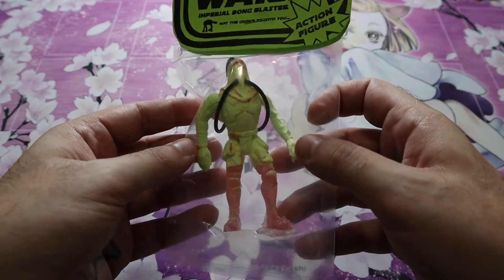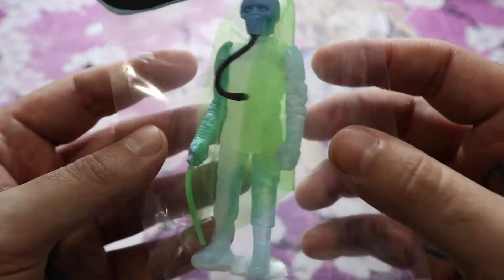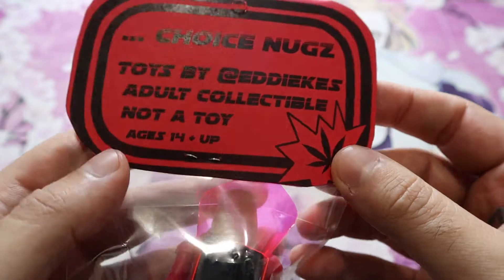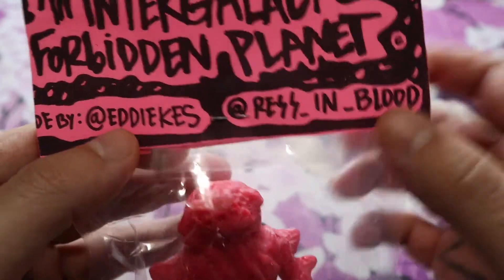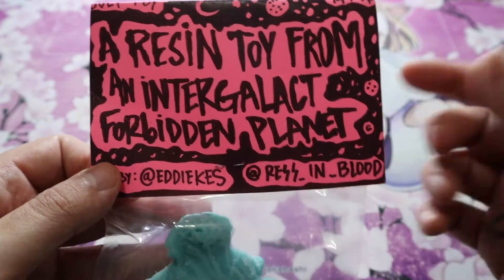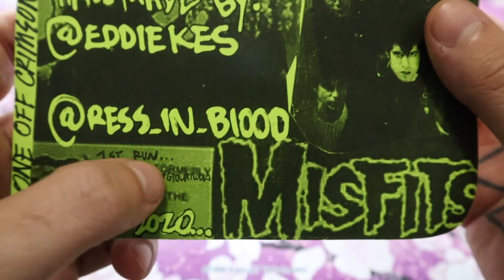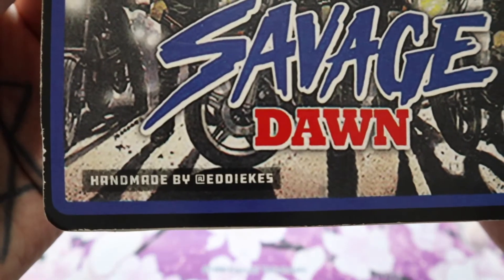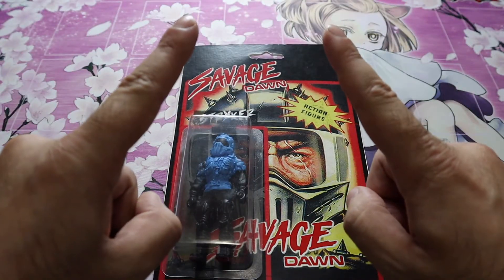EDDIE KES RESIN FIGURES!! WEED WARS ARE COMING 😰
EDDIE KEYS CONTACT!

INSTAGRAM: @eddiekes // @ress_in_blood

Instagrams: @Shawndimension @_robbie_fresh_ @Shawnrichardart